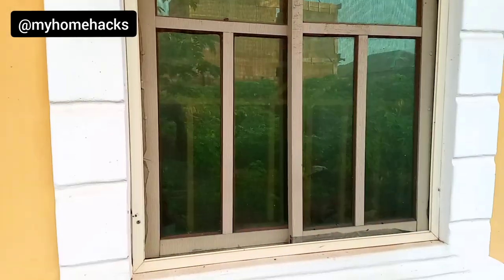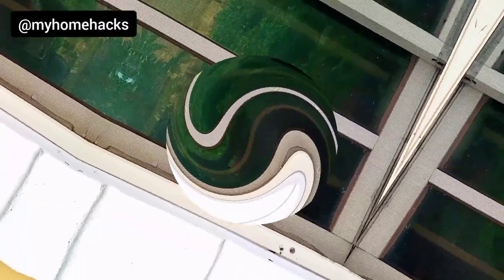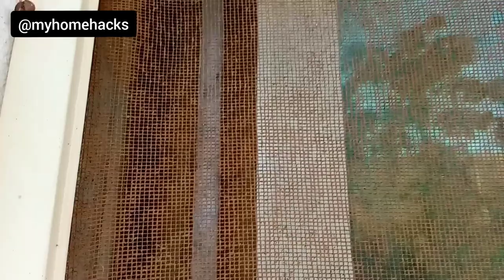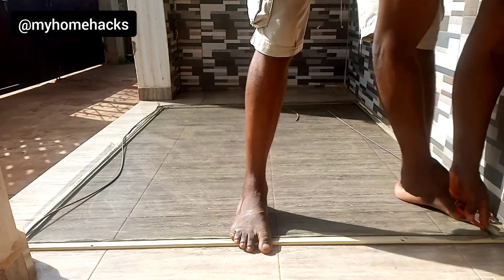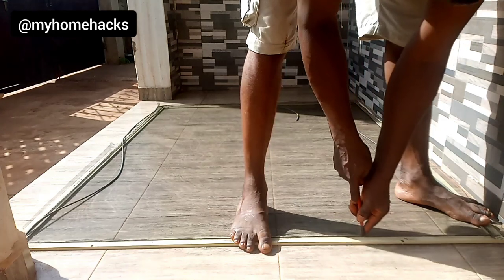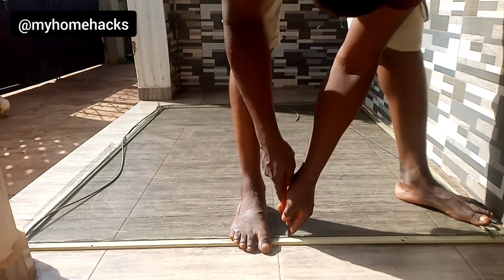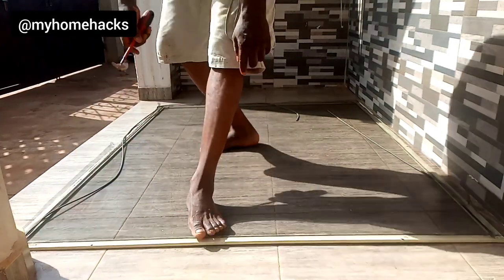DIY REPLACE Your MOSQUITO NET Yourself EASILY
Fitting SLIDING WINDOW Mosquito Net . DIY.
How to Easily Change Aluminium WINDOW MOSQUITO NET @myhomehacks

window mosquito net repair
window mosquito net fitting
changing your window mosquito net
how to change window mosquito net
fitting aluminium windows mosquito net
how to change aluminium window mosquito net.